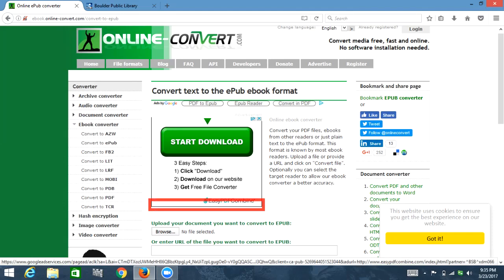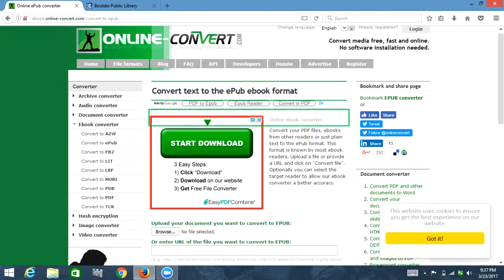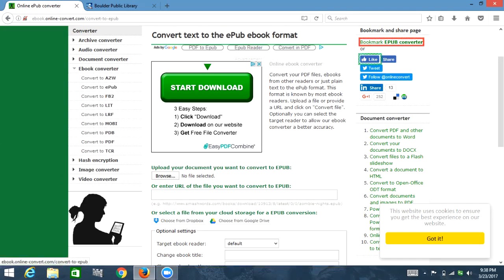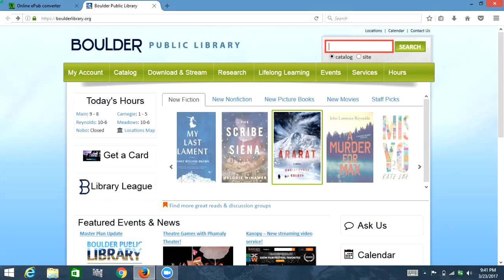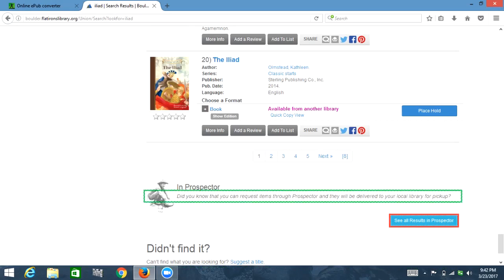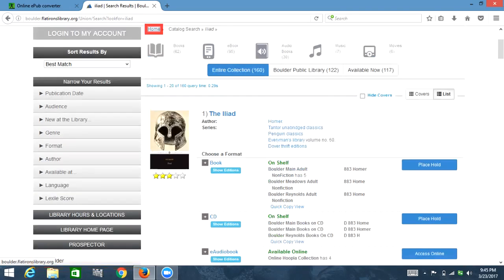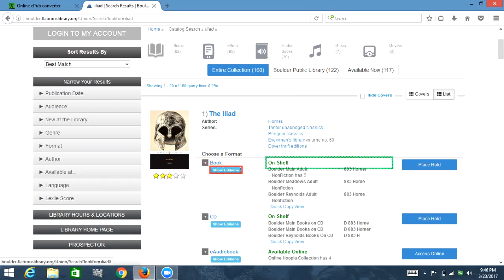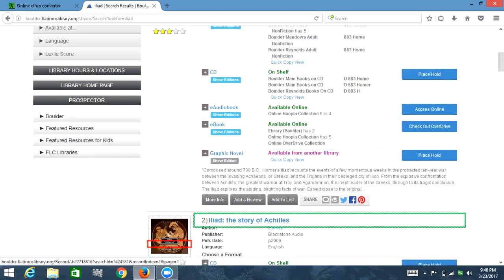Navigating Clutter with a Screen Reader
Demonstration of how a person using a screen reader experiences a website that is cluttered.

To view a transcript of this video:
Click on the More actions button (represented by 3 horizontal dots) located next to the Share button.
Then click on the Transcript option.
A transcript of the closed captions will automatically be generated.